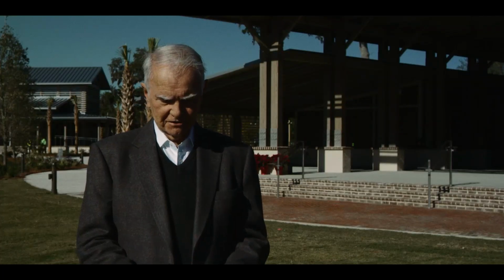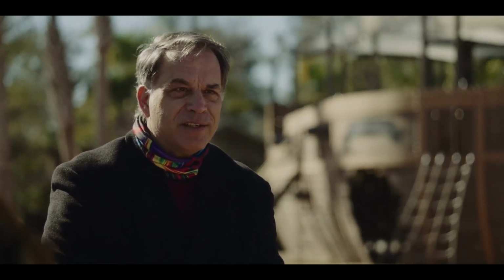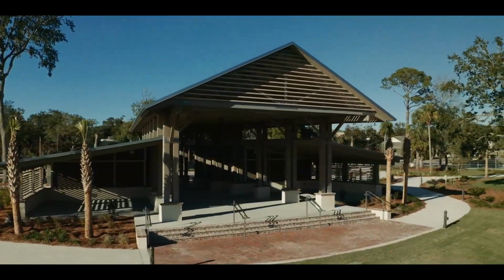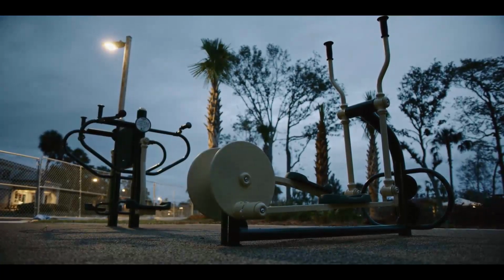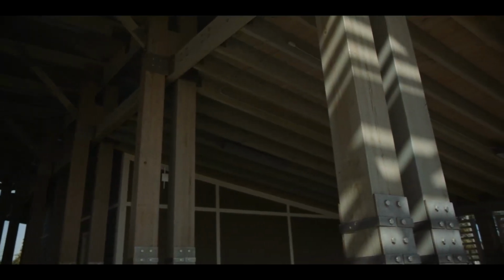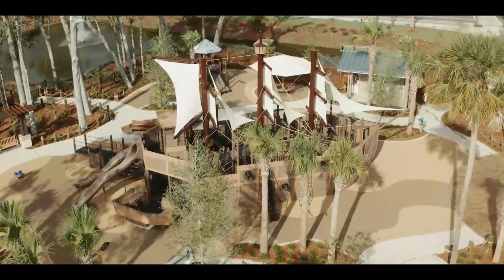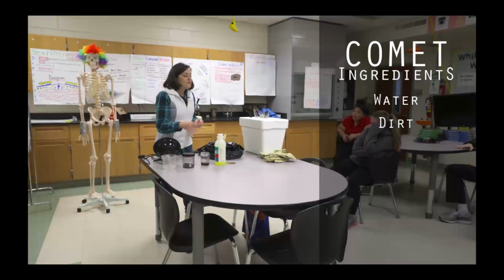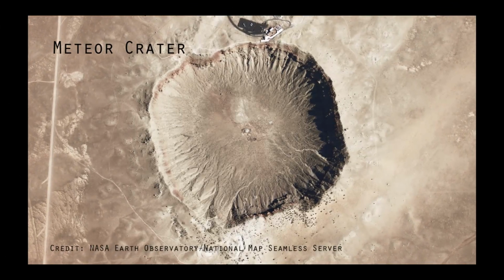Hilton Head Celebration Park Grand Opening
The Lowcountry Celebration Park, opened in December 2020, is Hilton Head Island's newest park. Situated on a 10-acre site off Pope Avenue near the Coligny Beach parking lot, the Park provides several recreational activities, amenities, and scenic views for families and individuals, organizations, and community groups. The park is minutes away from the Town's award-winning Coligny Beach Park. While Coligny provides direct access to the beach, the new Lowcountry Celebration features attractions designed to help park visitors engage in play, discover the Island's environment, and be part of cultural festivities.

The Lowcountry Celebration Park features:
The Adventure Playground, named after the ship Captain William Hilton was on when he discovered Hilton Head Island. It features a reimagined design of the ship, playground, wading pool, and more.
An Open Pavilion and Lawn for fun events and festivals.
The Perimeter Walk subtly lighted for evening strolls around the park.
The Setting Sun Sculpture
Two Fitness Stations
Wi-Fi
Lights and Security Cameras
The Sandbox Children's Museum (Scheduled to open early 2021)
Restrooms Facilities
Parking spaces on a new lot near the park's entrance from Nassau Street and parking spaces on Nassau Street.
Additional Directions:  located off Pope Avenue near the Coligny Beach parking lot

Hours:  The Adventure Playground is open from sunrise to sunset. Restroom facilities at the Park close at 10 pm.